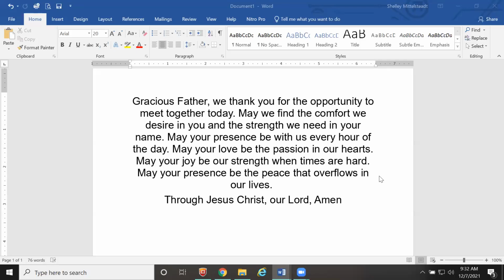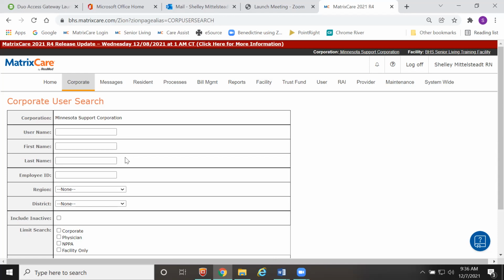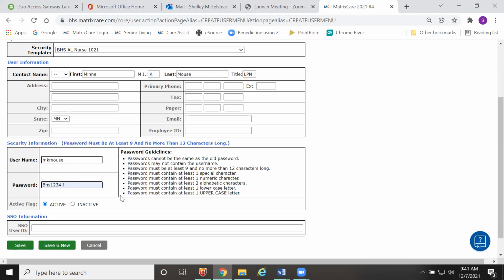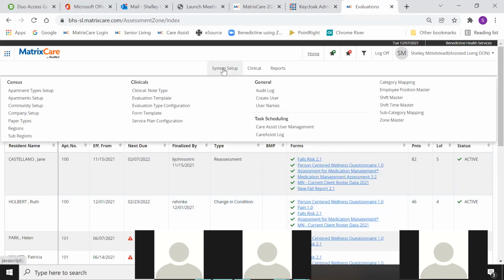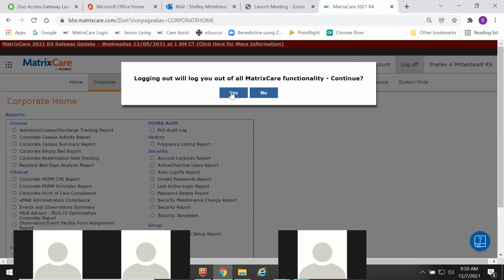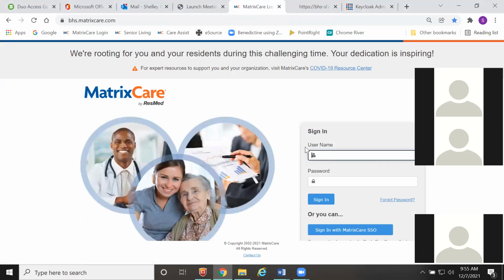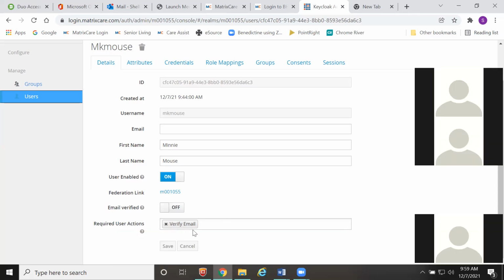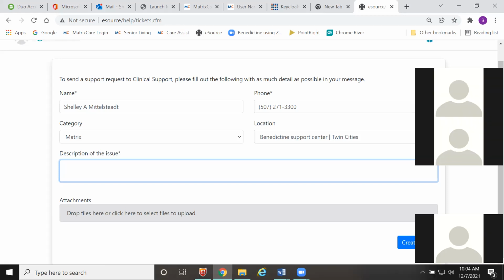SSO User Set Up Training